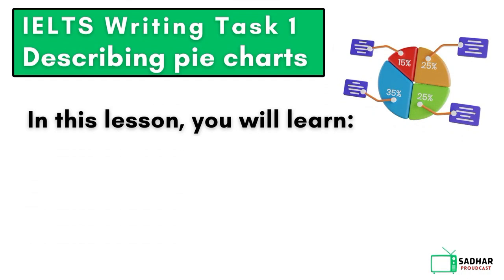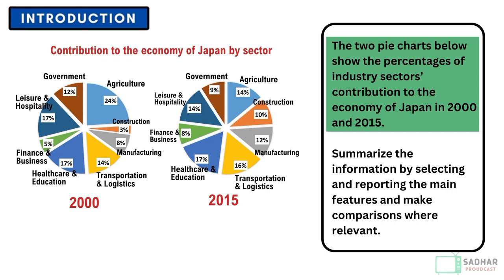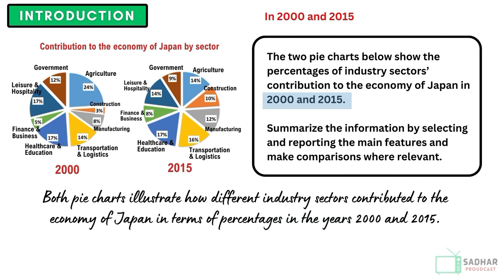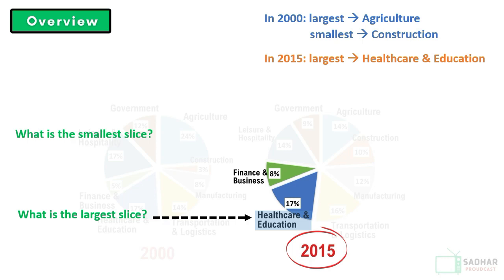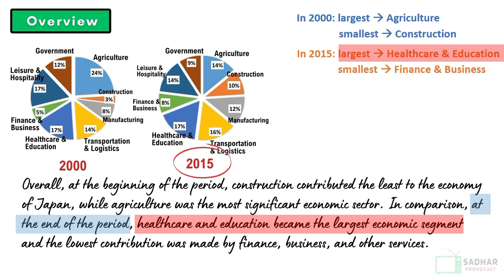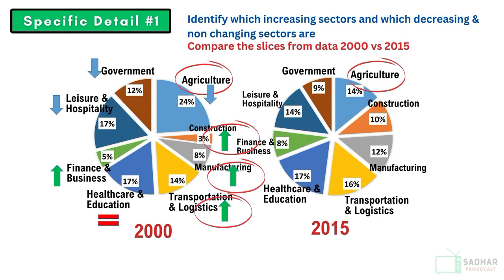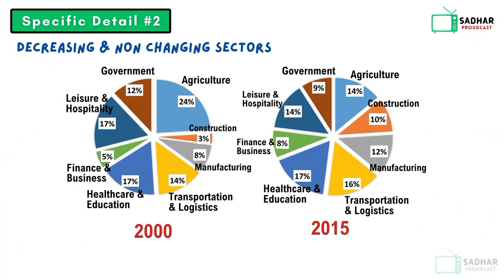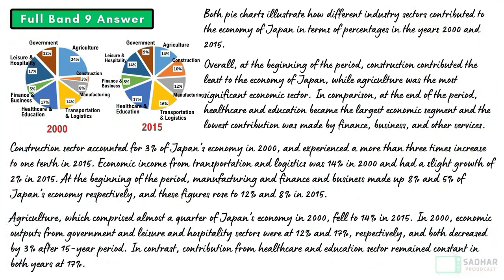IELTS Writing Task 1 Pie Chart Band 9 (#16) - EASY English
Unlock the secrets to scoring a band 9 in IELTS Writing Task 1 with our comprehensive guide focused on analyzing pie charts. If you're aiming for the highest band score possible, this video is a must-watch.

In this tutorial, we delve into the intricacies of interpreting and describing pie charts with precision and sophistication. Learn how to effectively identify trends, compare data, and provide insightful analysis, all while adhering to the strict criteria of IELTS examiners.

Our expert strategies and techniques will empower you to craft a cohesive and articulate response that showcases your analytical prowess. We'll dissect real-life pie chart examples, offering invaluable tips on structuring your writing and using varied vocabulary to enhance coherence and cohesion.

Whether you're a seasoned test-taker or just starting your IELTS journey, this video provides invaluable guidance tailored to help you achieve that elusive band 9 score. Don't settle for anything less than excellence – join us on the path to IELTS success today!

Temukan kunci sukses meraih skor band 9 dalam IELTS Writing Task 1 dengan panduan khusus kami yang berfokus pada analisis grafik lingkaran. Dalam video ini, kami membahas strategi dan teknik terbaik untuk menginterpretasi data grafik lingkaran dengan presisi, memungkinkan Anda menyajikan jawaban yang padu dan kohesif. Dari mengidentifikasi tren hingga memberikan analisis yang mendalam, kami akan membimbing Anda langkah demi langkah.

Apakah Anda baru memulai atau ingin meningkatkan skor Anda, video ini akan memberi Anda pemahaman yang kuat tentang cara menangani tugas grafik lingkaran dalam ujian IELTS. Bergabunglah dengan kami untuk memperluas pengetahuan Anda dan meningkatkan kemampuan Anda dalam menulis IELTS. Jangan lewatkan kesempatan untuk meraih skor tertinggi dan membuka pintu menuju masa depan yang lebih cerah. Saksikan video kami sekarang dan mulailah perjalanan Anda menuju kesuksesan IELTS!